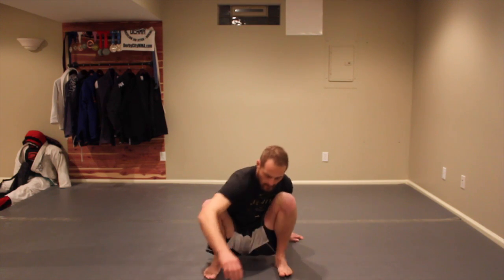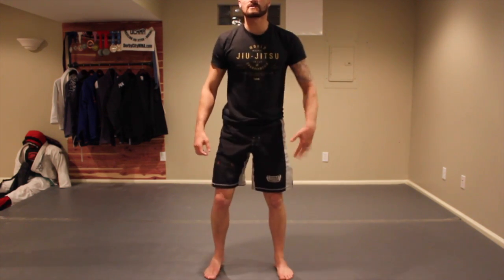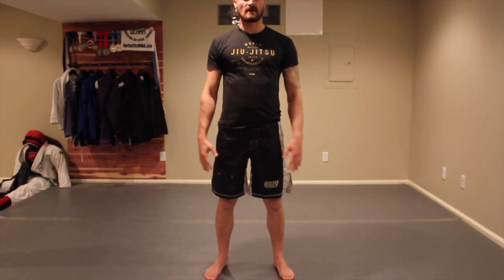Warm up and prime your hips for BJJ with these simple movements.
Movement For Hip Mobility Warm Up Sequence for BJJ to Decrease Tightness In The Hips